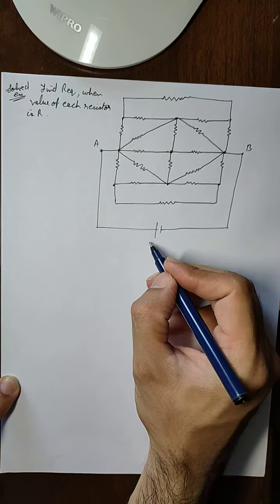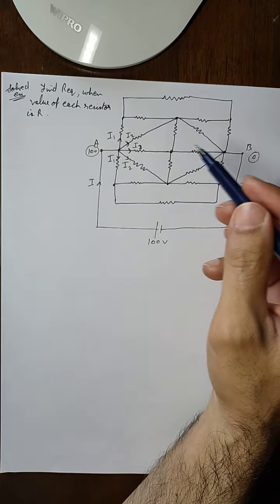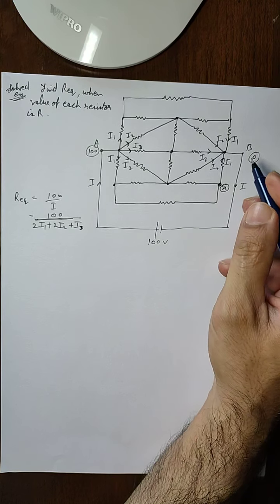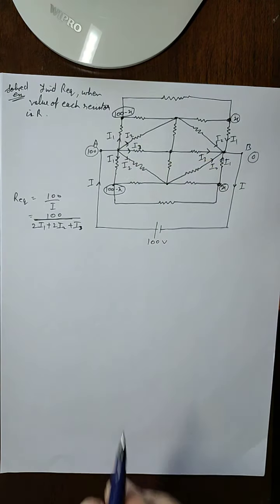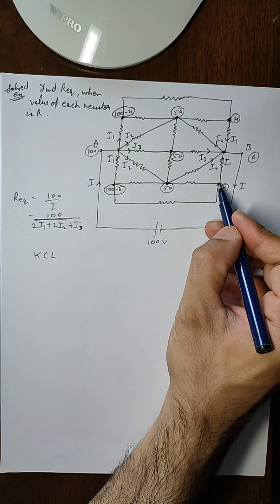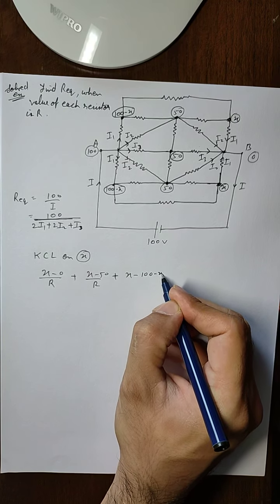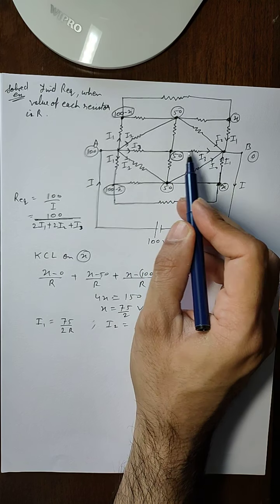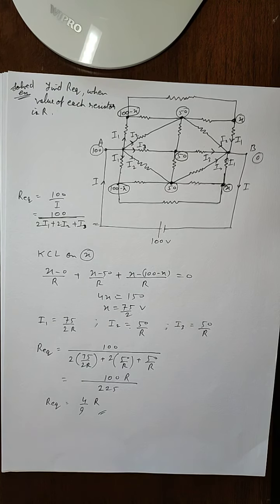Solved Example 22 / Equivalent resistance of symmetrical circuits